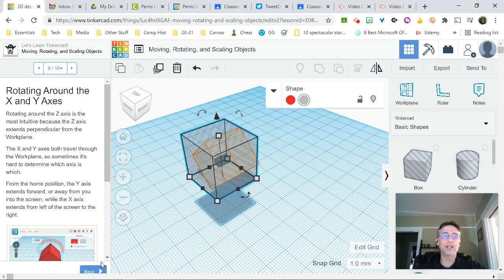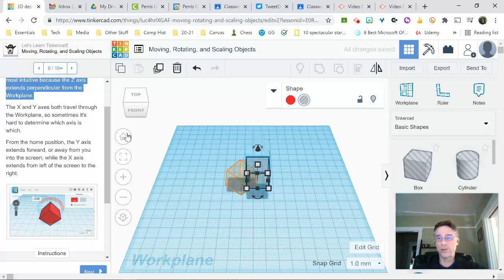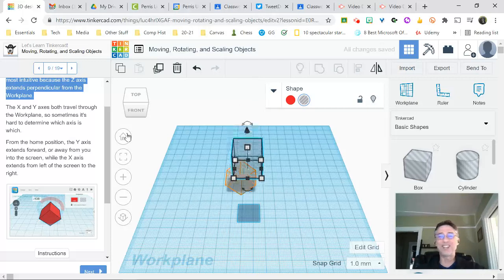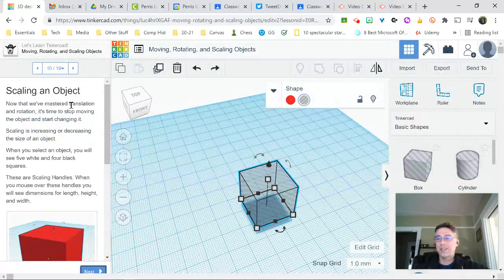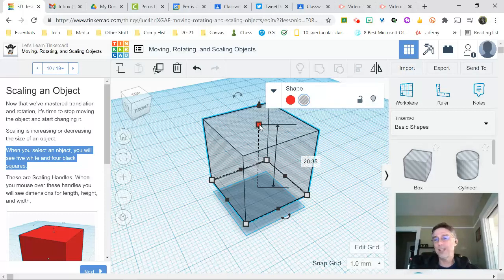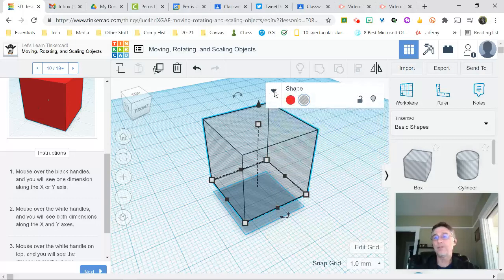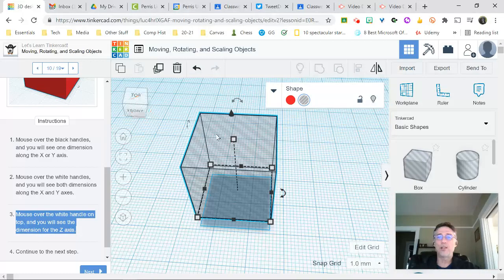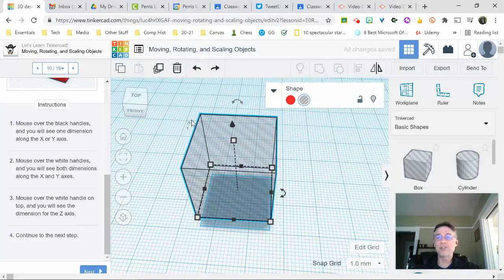Video Guide - Lesson 3 (9 - 10)